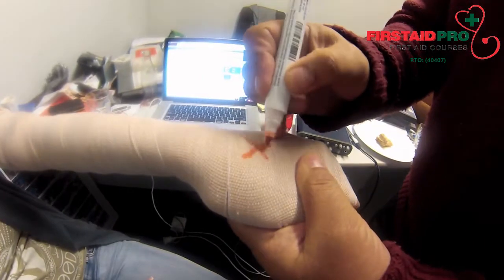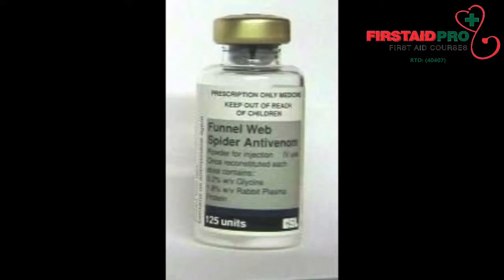Spider bite FAP